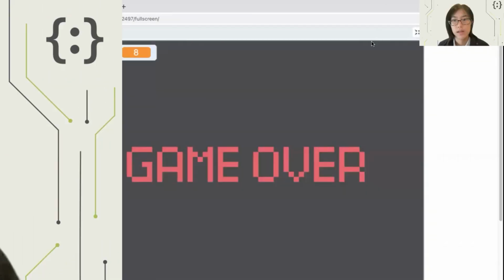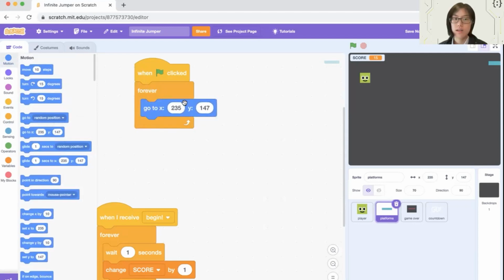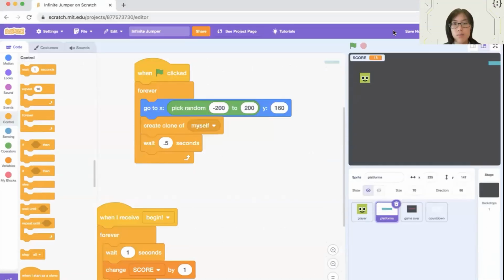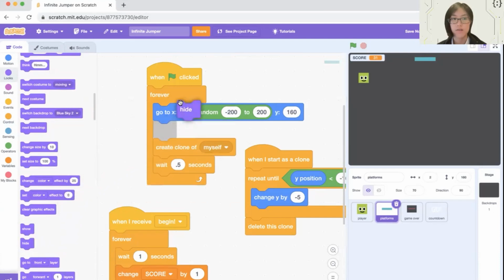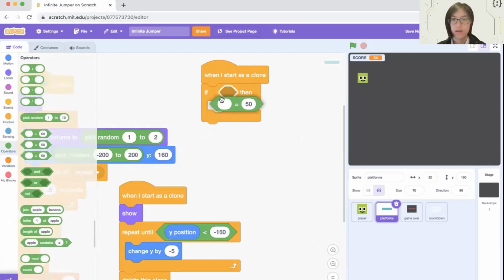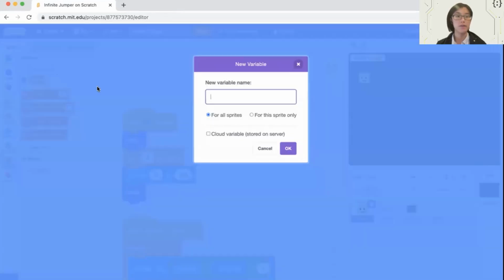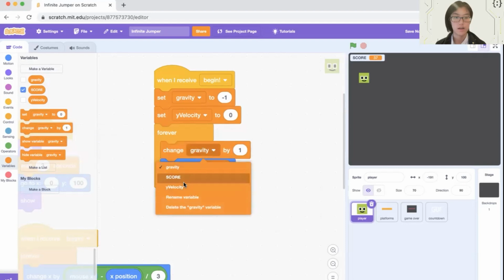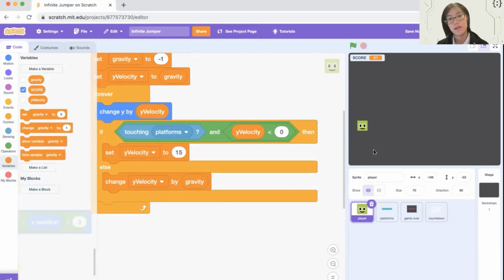Infinite Jumper | Coding Bytes | Game on Scratch [INTERMEDIATE]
Introducing our small, bite-sized programming projects to welcome budding students into the world of coding by following along and doing on their own at home! Brought to you by our passionate and enthusiastic Educators at Coding Lab, we believe that coding is the new literacy and seek to instil a passion for coding in each and every one of our students.

Ever played Doodle Jump or similar games? These action-packed adventures challenge players to climb higher and higher, hopping on platforms with different twists and surprises. Want to create your very own version? In today’s Coding Bytes episode, we’ll show you how to code an Infinite Jumper Game on Scratch! 🎮✨

Let your child begin their journey in coding today!

In this video, learn to program  an Infinite Jumper Game on Scratch! And learn how to
✨ Make platforms that generate forever.
✨ Code different types of platforms, including moving ones.
✨ Design realistic jumping mechanics for your character.

You can do more! ✨
1. Add other types of platforms 🪜
2. Add obstacles or enemies 👾
3. Include a high score variable in your game 📊
4. Make skins for your character 🎨
5. Add some cool sound effects 🎶

Now, let's unleash your creativity! 🚀

0:00 Introduction
0:41 Step 1: Understanding Our Game Structure
1:30 Step 2: Coding the Platform
6:12 Step 3: Coding the Character
9:06 Closing

Made your own version of Infinite Jumper Game? We'd love to see it! Tag us @codinglabasia on Facebook or Instagram and stand a chance to be featured! 😉